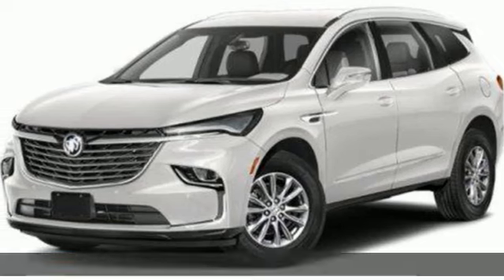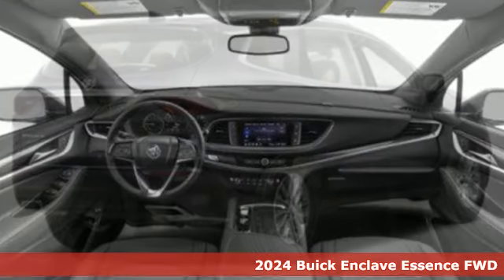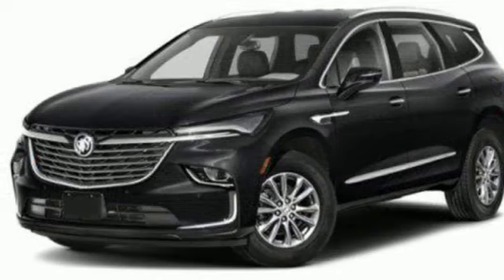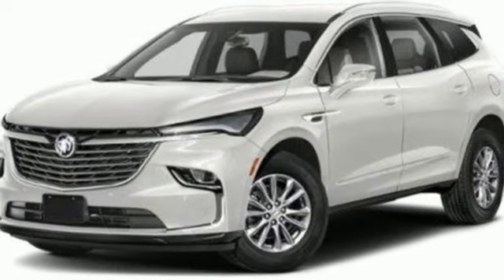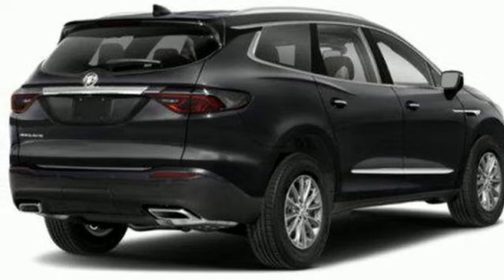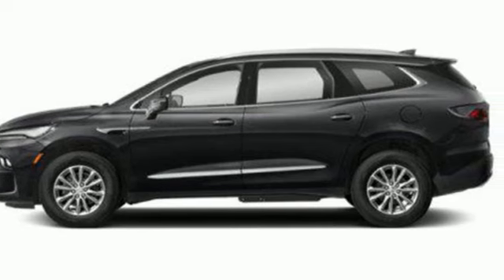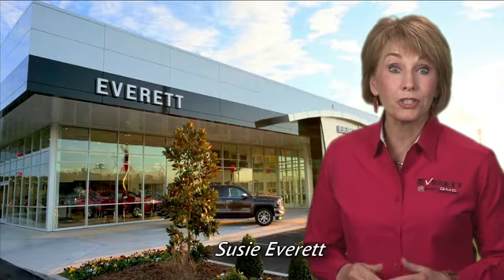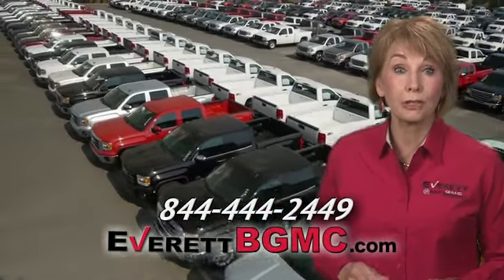New 2024 Buick Enclave Benton AR Bryant, AR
Year: 2024
Make: Buick
Model: Enclave
Trim: Essence
Engine: 3.6L V-6 gasoline direct injection, DOHC, VVT variable valve control, regular unleaded, engine with 310HP
Transmission: Automatic
Color: Summit White
Interior: Whisper Beige w/Ebony Accents
Stock #: RJ100481
VIN: 5GAERBKW1RJ100481
Recent Arrival! Summit White 2024 Buick Enclave Essence 4D Sport Utility 3.6L V6 SIDI VVT 9-Speed Automatic FWD DISCOVER THE DIFFERENCE!

Address:
21099 Interstate 30